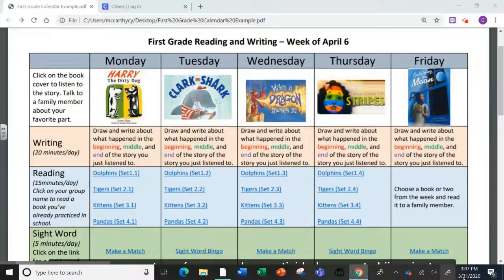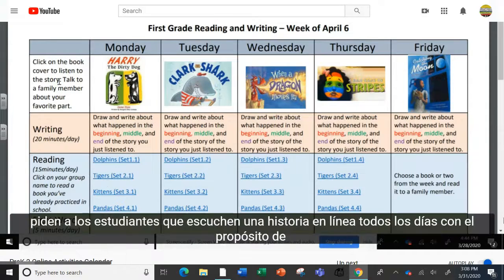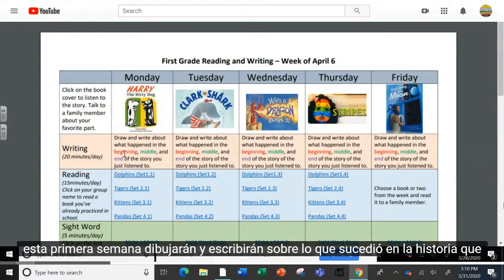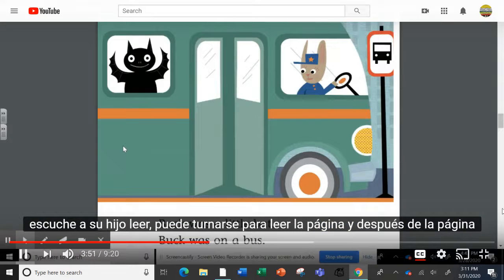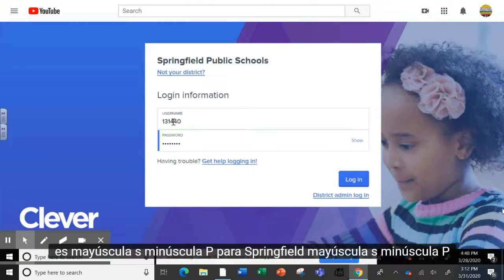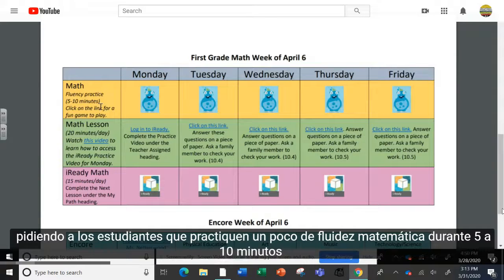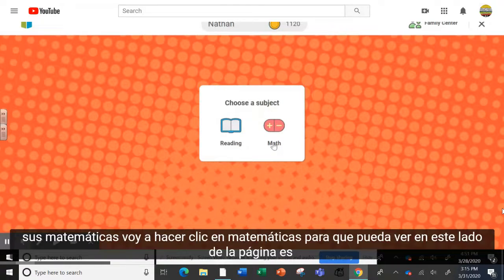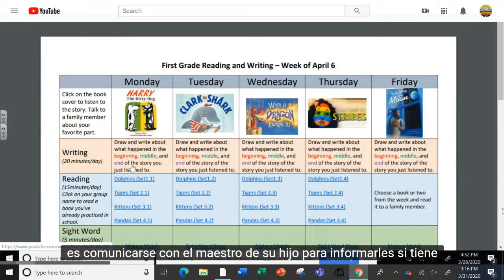K-2 Online Calendar w/ Spanish Subtitles